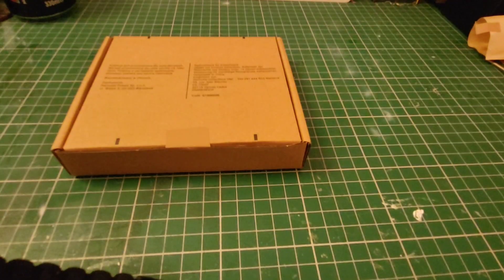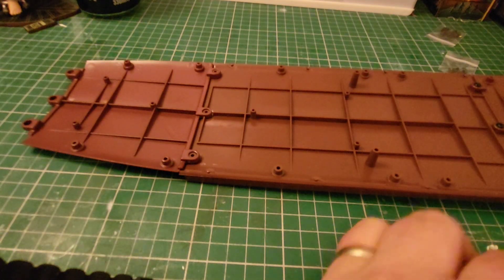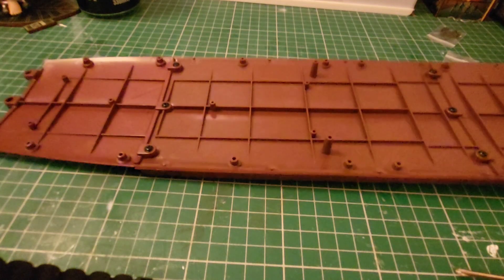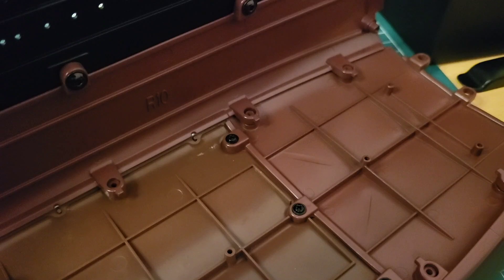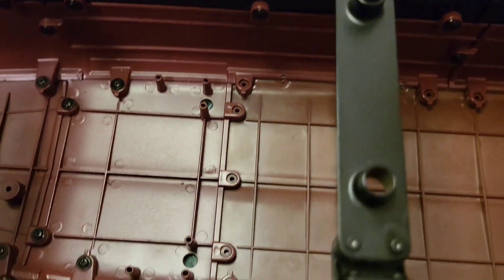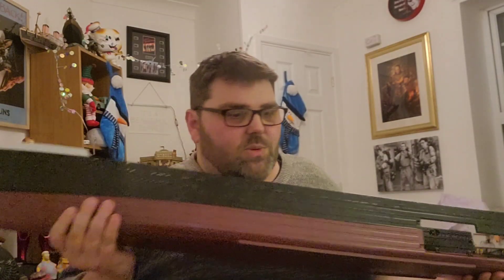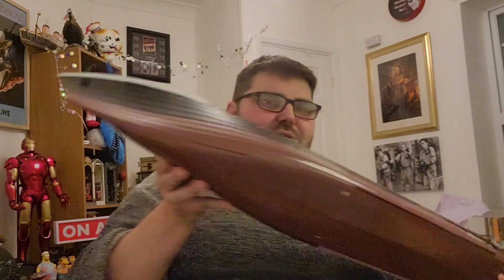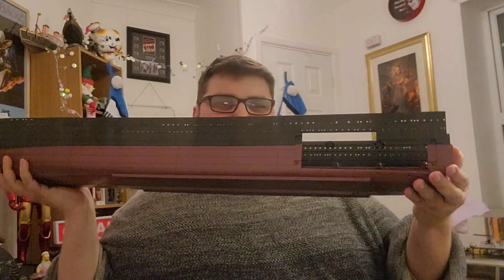Hachette Build the Titanic : Part 96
in this issue we add the large keel section to the hull and we discuss the Turkish baths